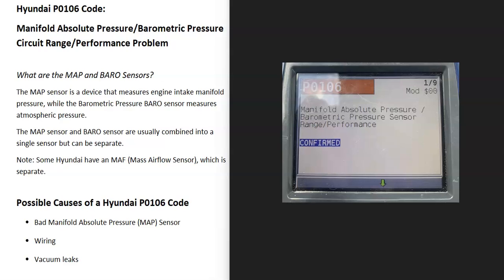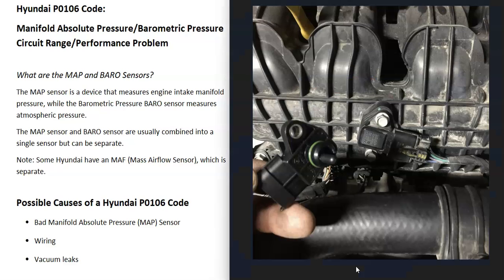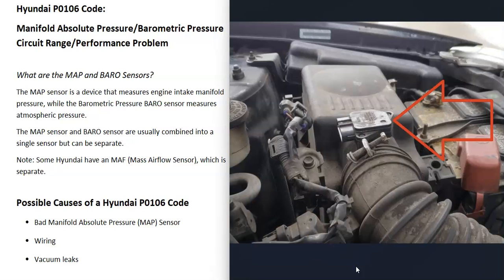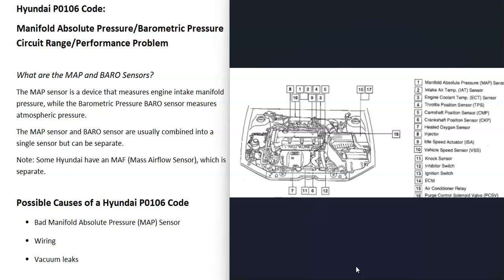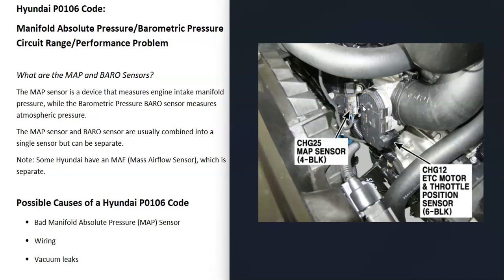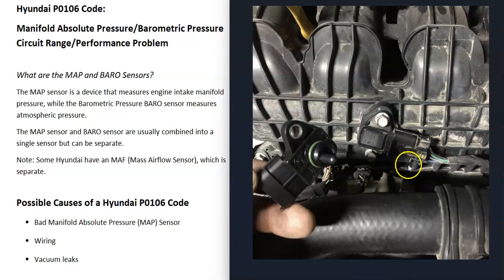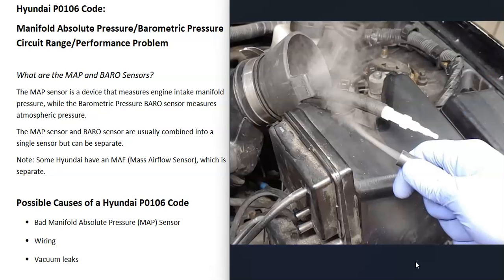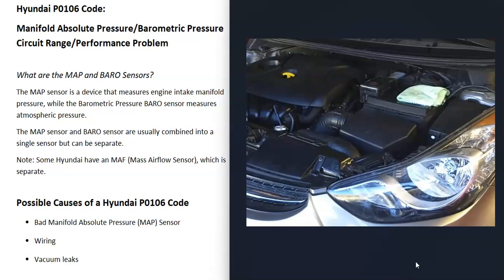HYUNDAI P0106 Code: Manifold Absolute Pressure/Barometric Pressure Range Performance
Definition meaning and fixes Hyundai P0106 Code:  Manifold Absolute Pressure/Barometric Pressure Circuit Range/Performance Problem